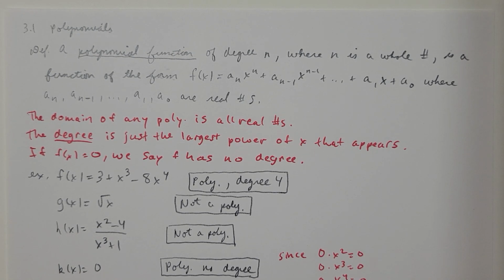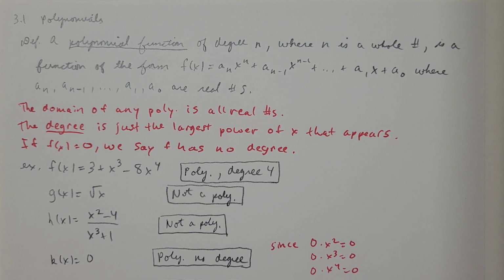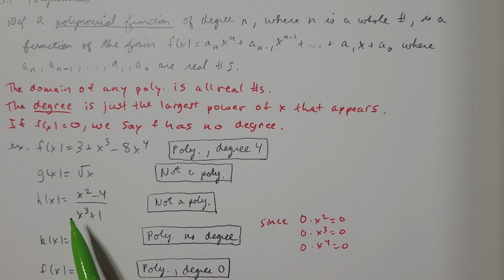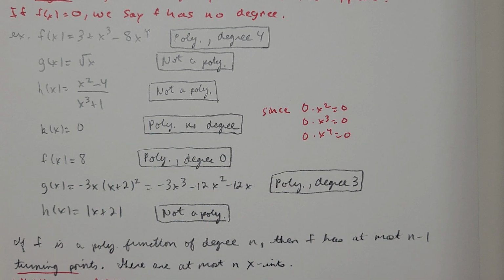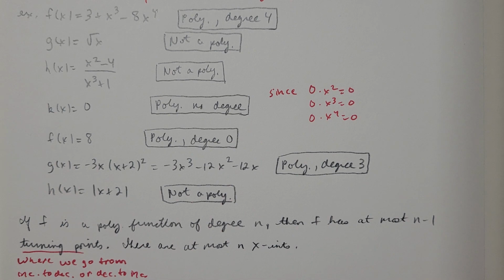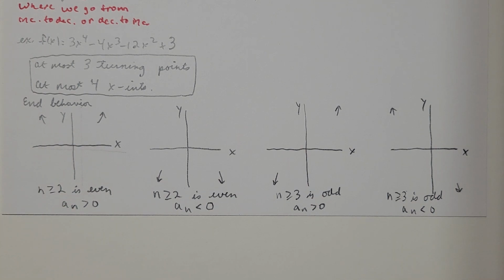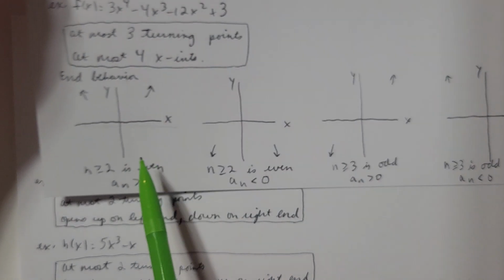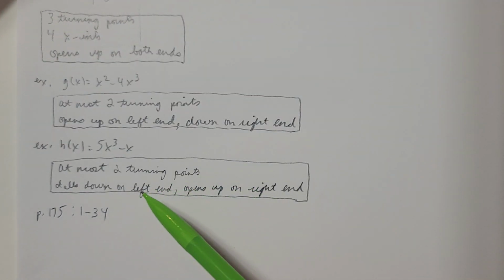Spielman 115 notes #020